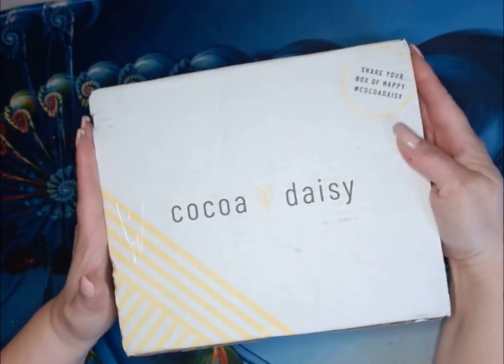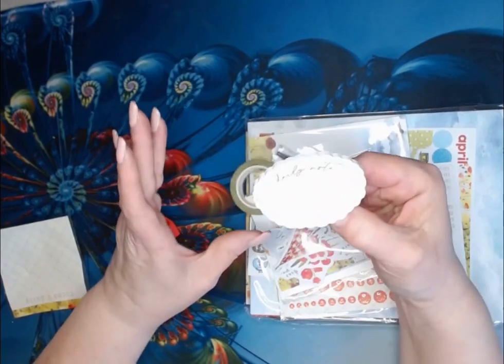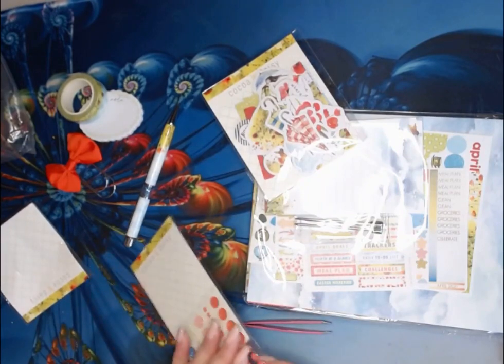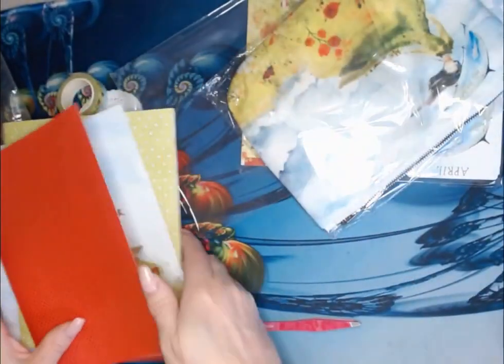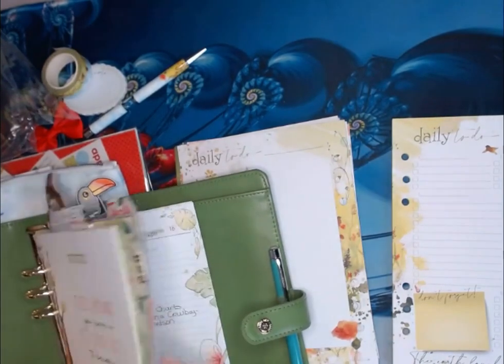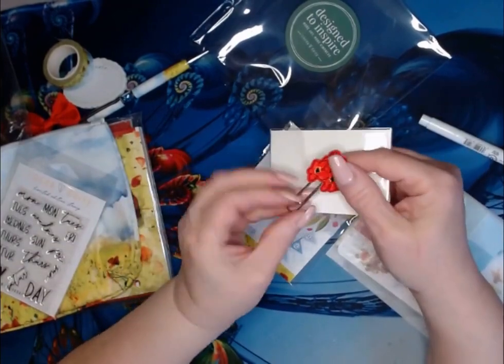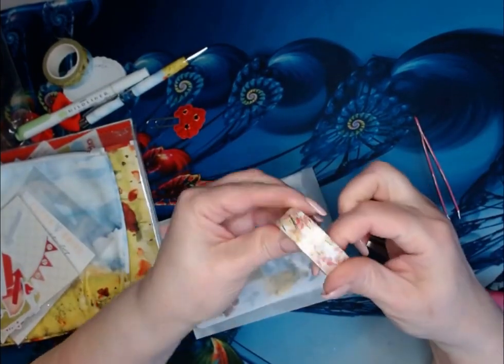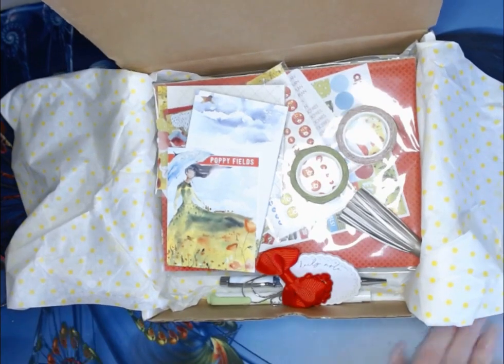Unboxing Cocoa Daisy April Poppy Fields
Coloring supplies:
M&R Sharpener
Derwent eraser